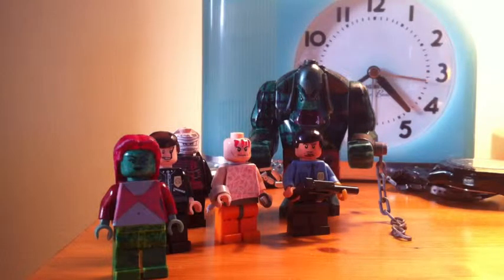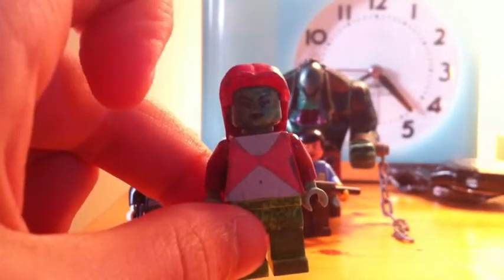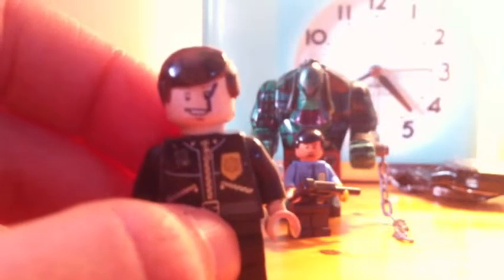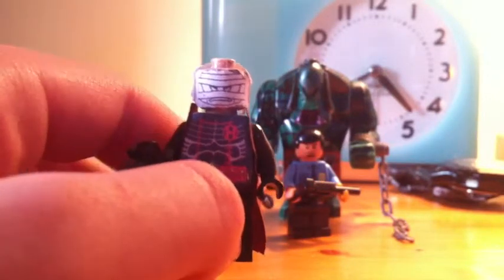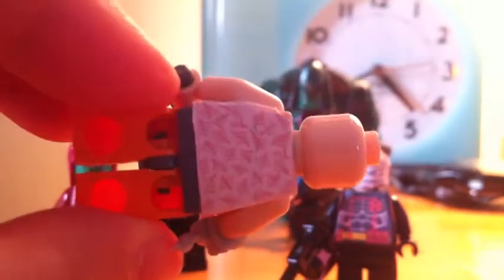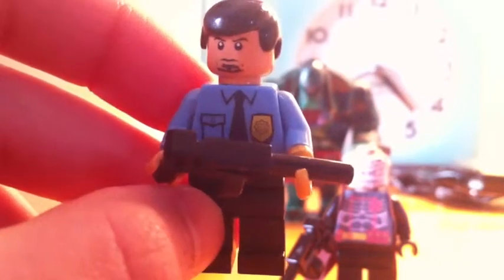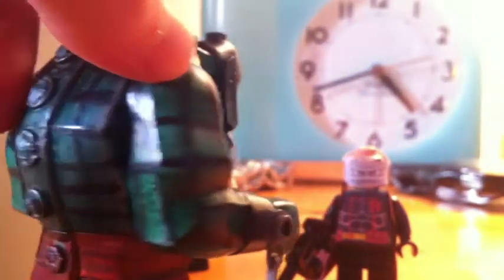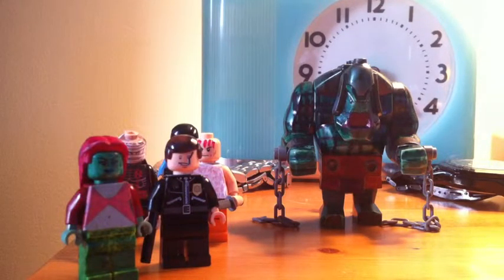Lego batman Part 2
Lego
Batman